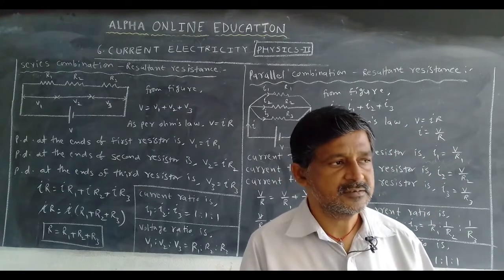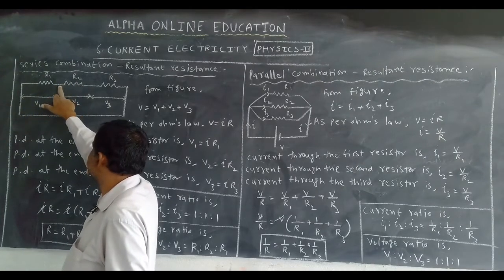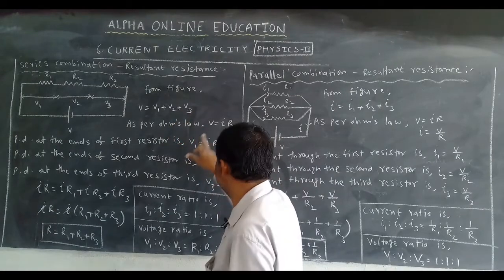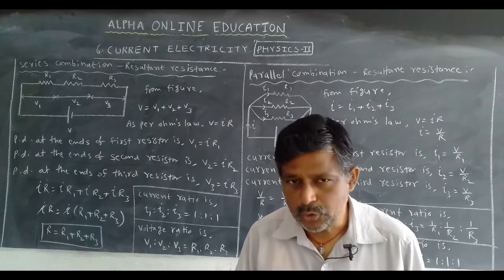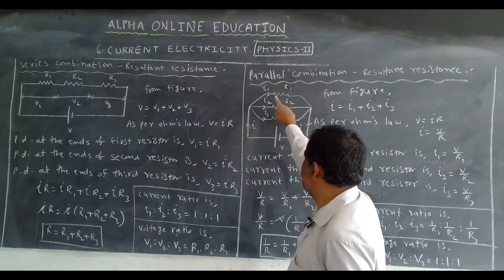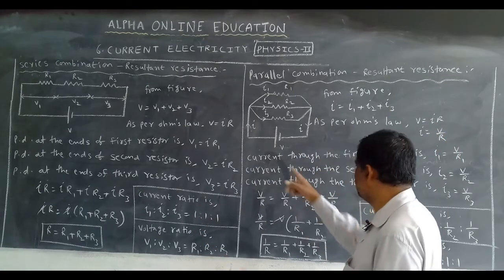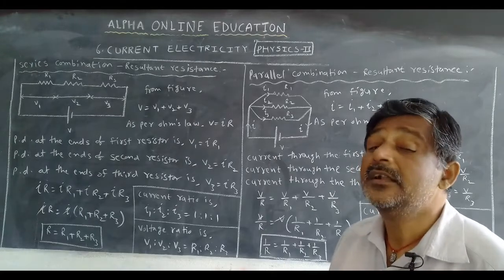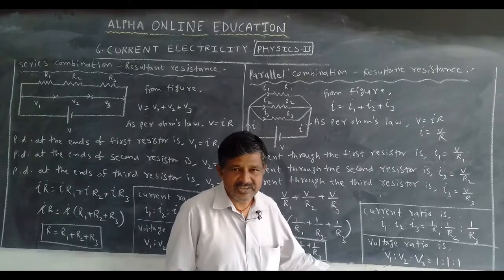INTER II YR : PHYSICS II YR (E/M) TOPIC : CURRENT ELECTRICITY PART 5 SERIES COMBINATION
P2ERCE19